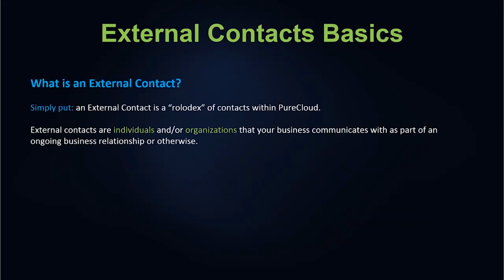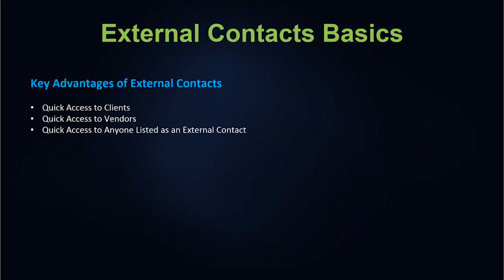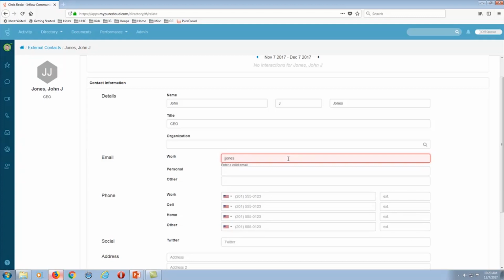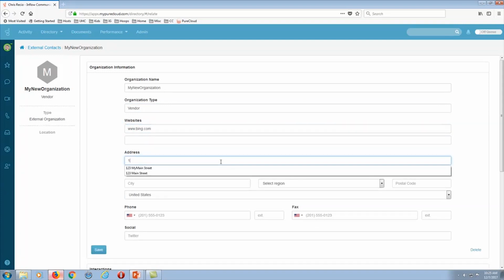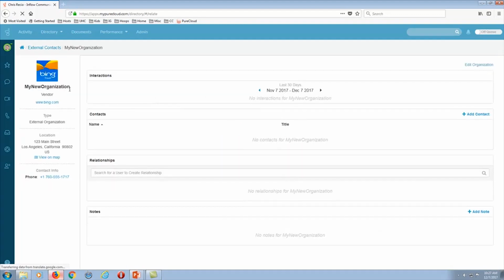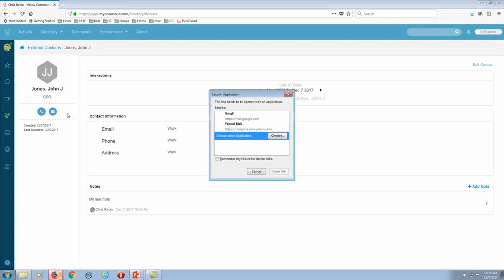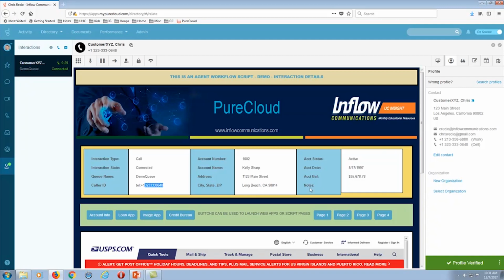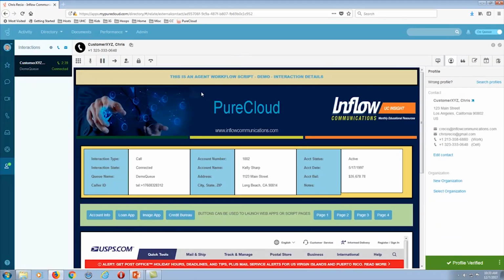How To Manage External Contacts with PureCloud by Genesys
In this training video, we walk through how to configure and manage the external contacts feature within PureCloud by Genesys.